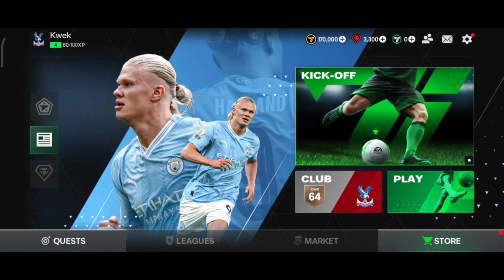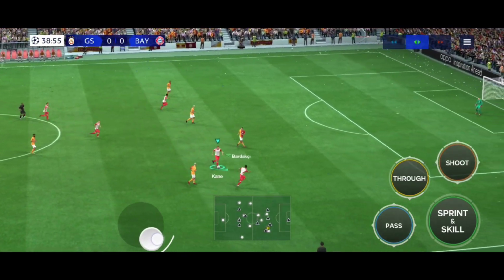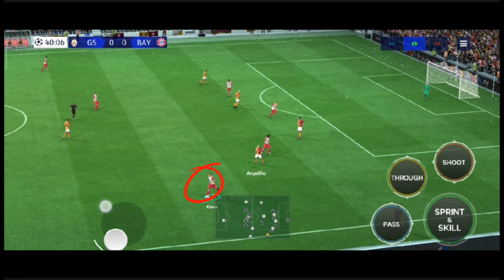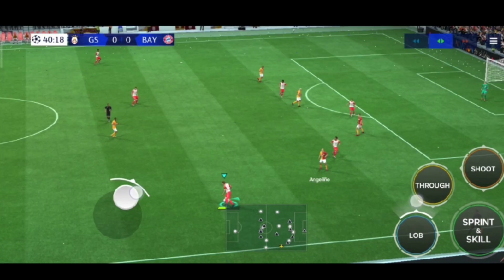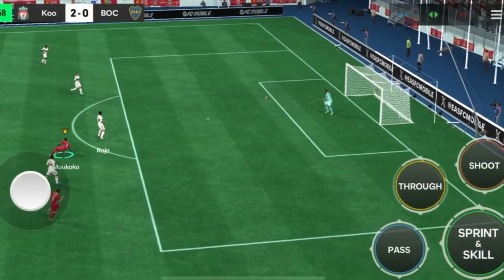How To Score With Bicycle Kick In EA Sports FC Mobile - Complete Guide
Unleash the ultimate football prowess in EA Sports FC Mobile as we guide you through the art of scoring with a Bicycle Kick! Our comprehensive tutorial breaks down the steps, techniques, and timing needed to execute the perfect Bicycle Kick in the game. Elevate your virtual football skills and leave your opponents stunned with this acrobatic and visually spectacular move. Learn the secrets, master the technique, and become the Bicycle Kick maestro in EA Sports FC Mobile. Watch now to score goals that will be talked about long after the final whistle blows!